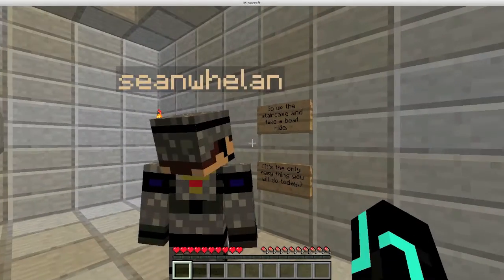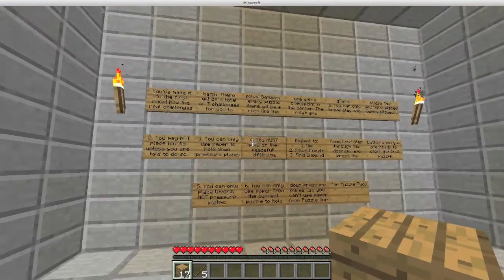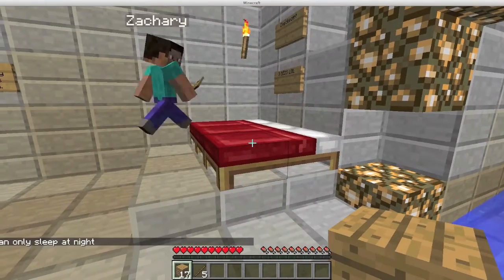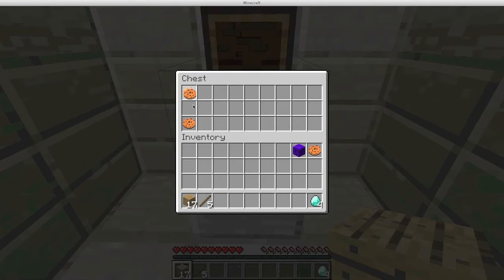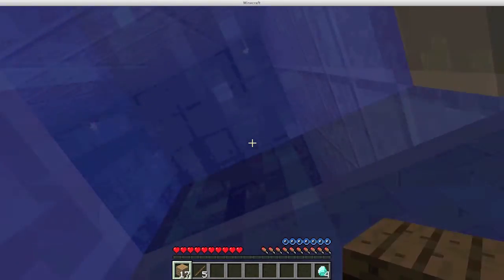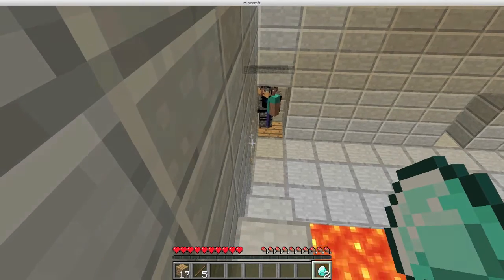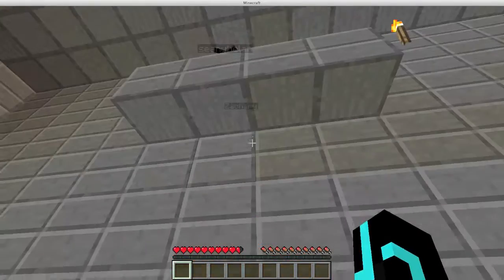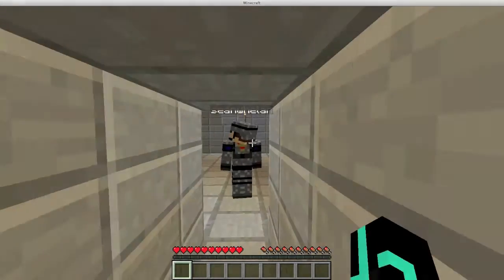PuzzleCraft! Ep01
Sean, Karl (flipdotify) and Zach (RTGames) work their way though PuzzleCraft